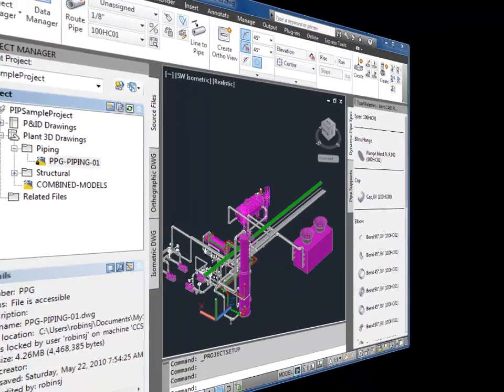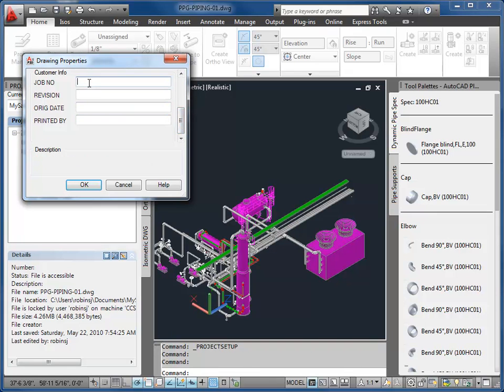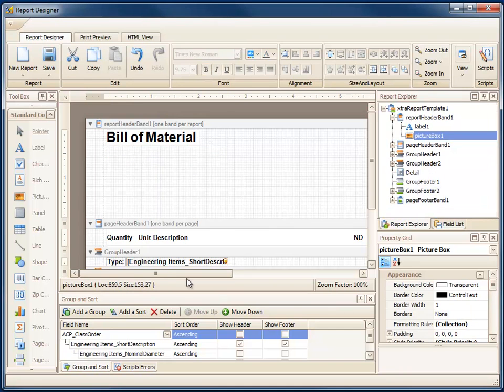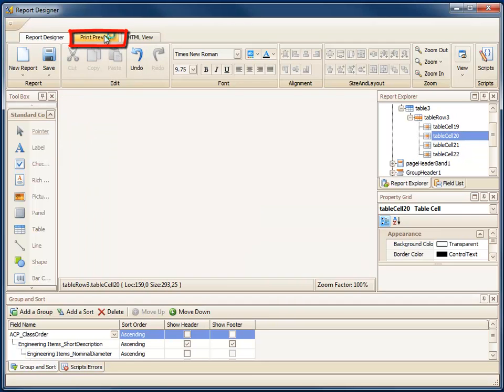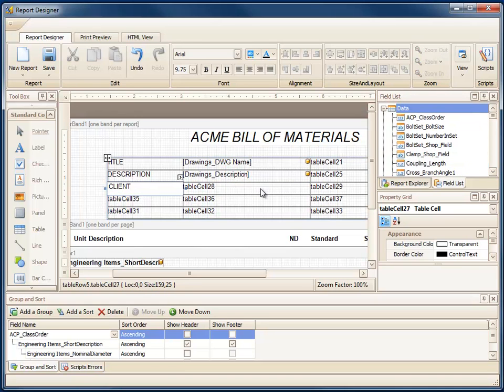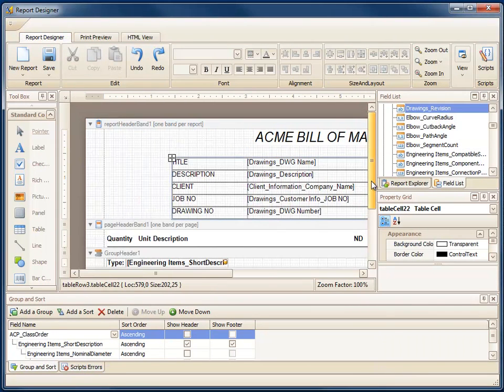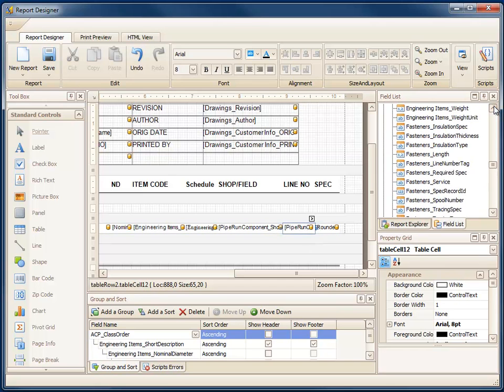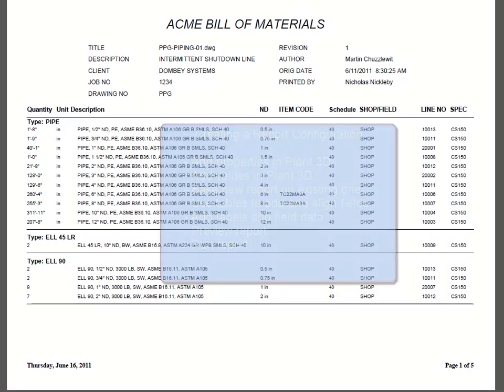15 AutoCAD Plant 3D Getting Started Video Report Creator 2